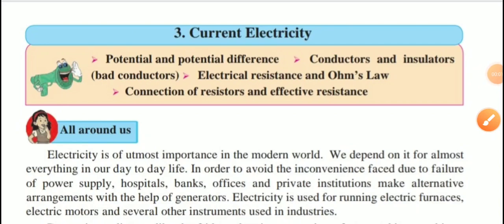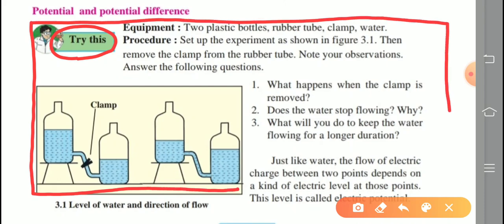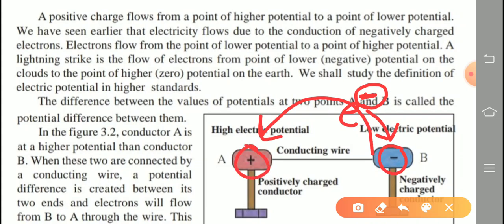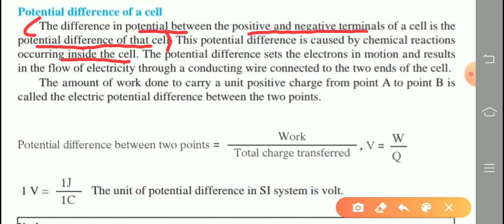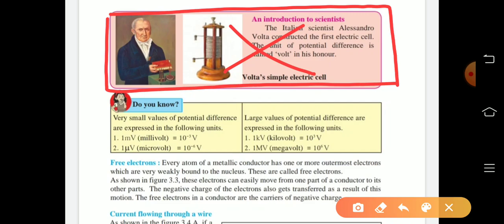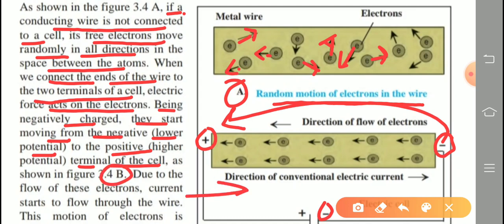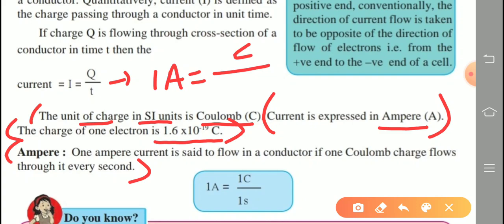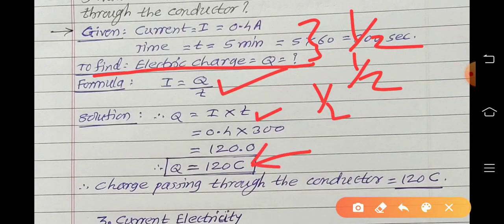9th Sci1 Vid8 3.Current Electricity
3. Current Electricity Video 8